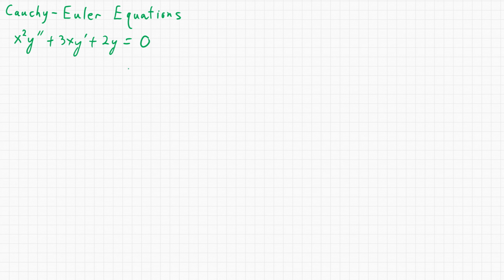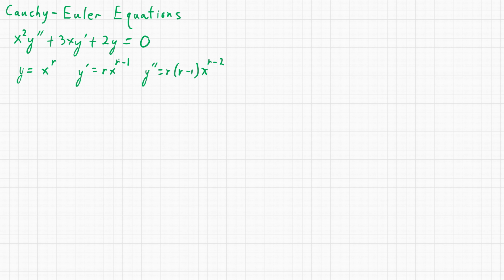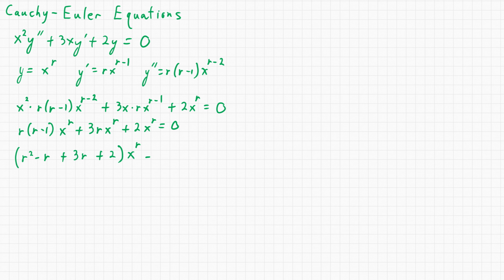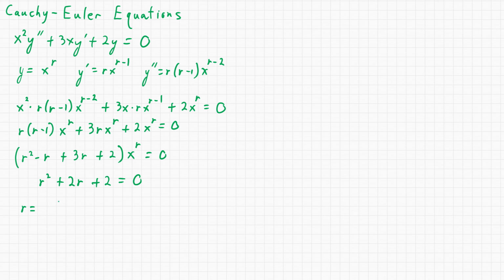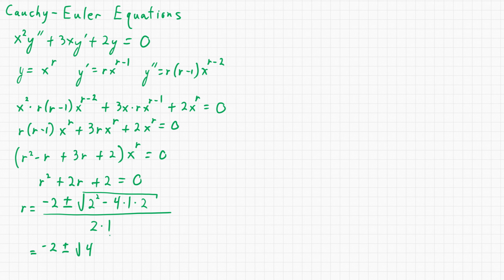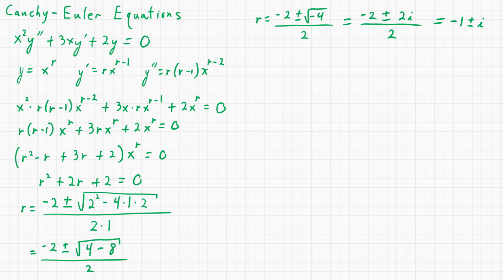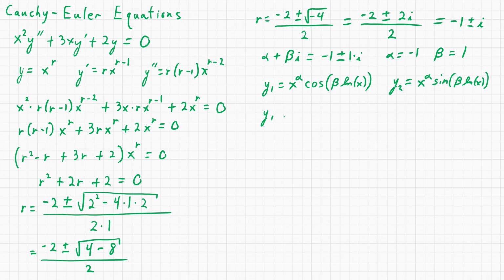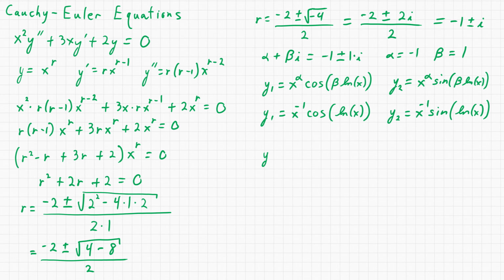Cauchy-Euler Equations Example 3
A Cauchy-Euler equation is a linear homogeneous ordinary differential equation with every nth derivative of the unknown function multiplied by a constant and the independent variable to the nth power. Similarly to Bernoulli equations, Cauchy-Euler equations are a rare case of a solvable complicated ODE that the equation has been named. One of their uses is solving Laplace's equation in polar coordinates.